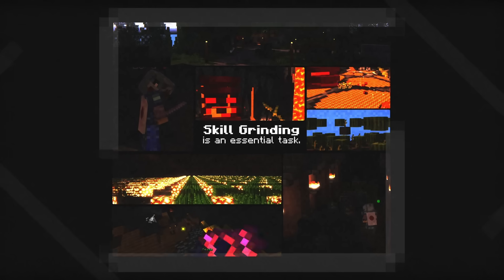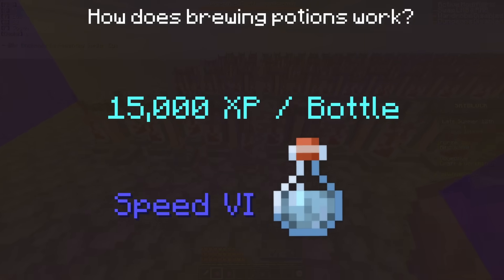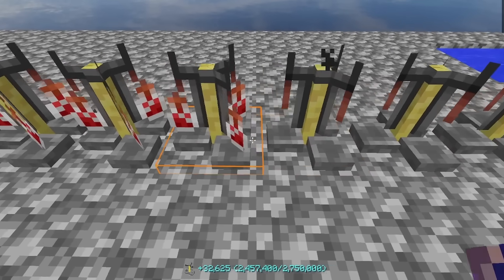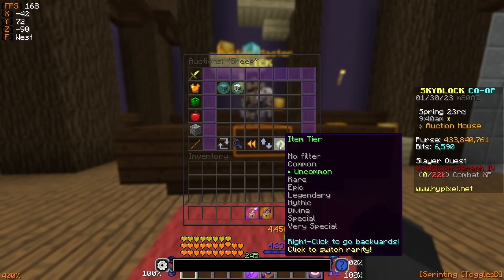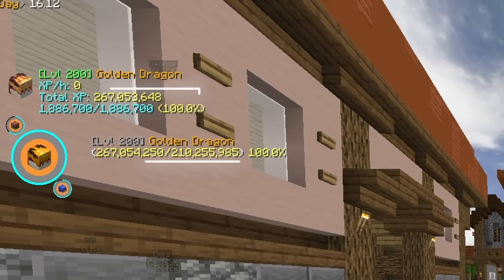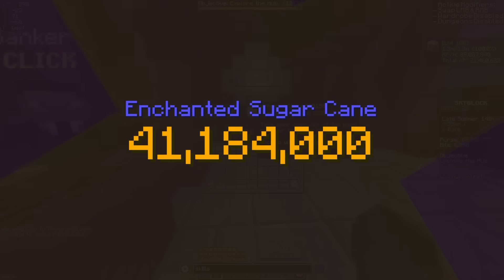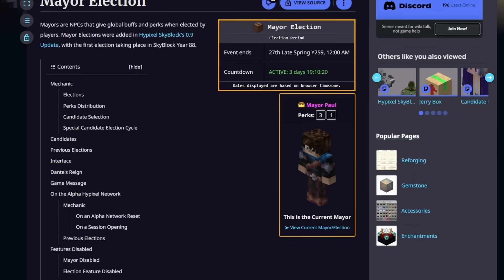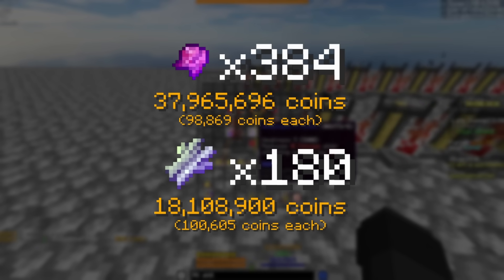How YOU can PROFIT from ALCHEMY 50! | FREE SKILL AVERAGE BOOST!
I recently hit Alchemy 50 on my chaos profile and a lot of people wanted a guide on how to do it themselves. At first I wasn't sure if it was possible, but after a few hours of research and calculations, I've ended up finding a fully optimised way to not only reach Alchemy 50, but also PROFIT and earn all your money back! Not only does this give you a ton of free intelligence and some money, but it also contributes to boosting your skill average, so I'd highly recommend following this step by step so you can enjoy all the benefits yourself :)

Timestamps:
0:00 Introduction
0:48 Leveling the Alchemy Skill
2:07 Brewing Efficiently & Effectively
3:53 Maximise EXP Gain & Money Spent
4:57 3M Coin Max Level Sheep Pet
7:28 Overall Price for Alchemy 50
9:40 Profiting From Alchemy 50
11:45 Bonus Tips & Information